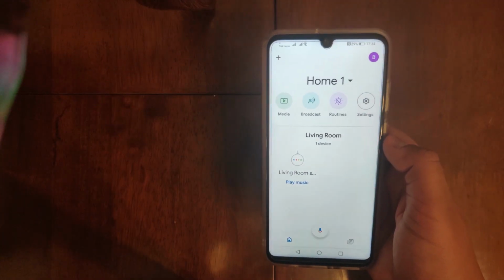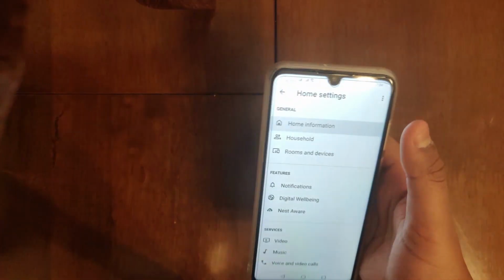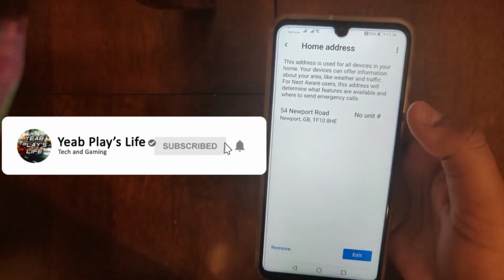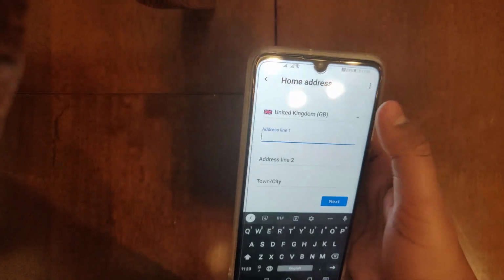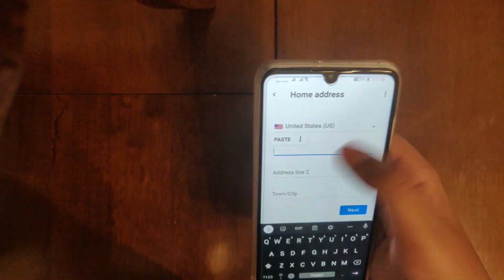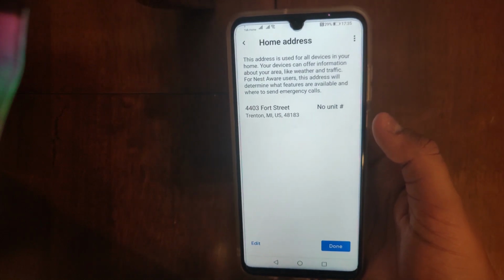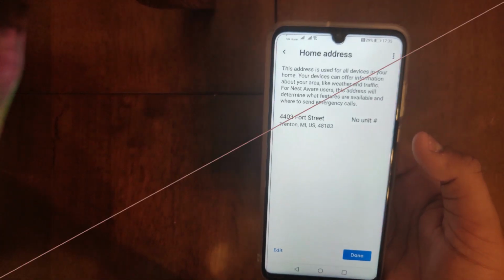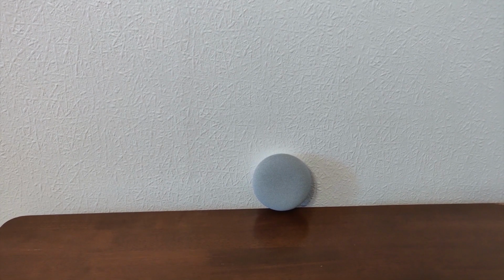How to get PIKACHU outside of the US on your Google Home for FREE in 2021!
Hey guys, today I am going to be showing you how to get the Pikachu voice letting Pikachu talk on your Google Home Mini, Google Home and Google Home Max, outside of the USA. This method is also possible on the amazon echo with Alexa however I do not personally own one so I cannot test it

Normal these different voices are only available in the USA (as far as I know) but there is a work around and this is it.

If you have enjoyed the video, then please do consider leaving a like and if you REALLY like the video then a sub would be hugely appreciated